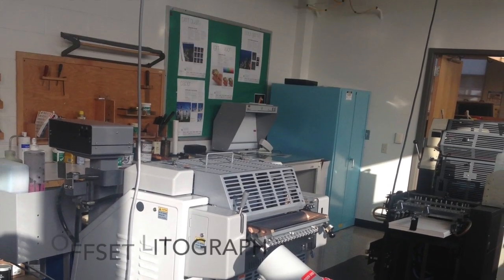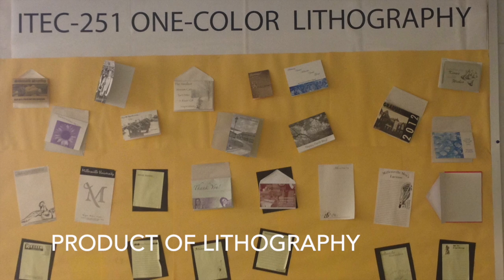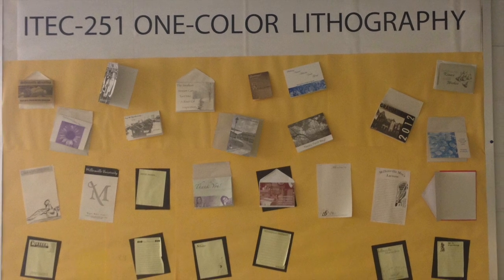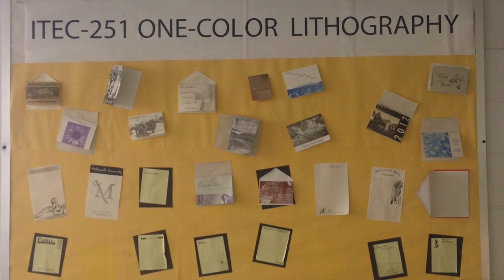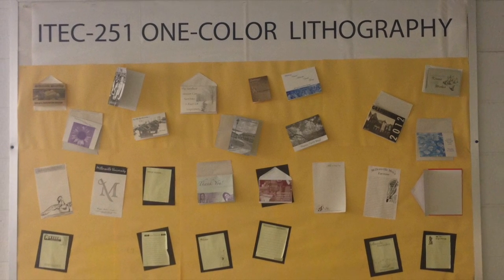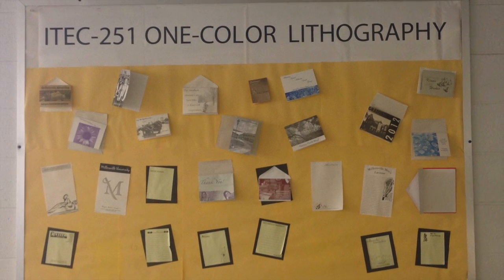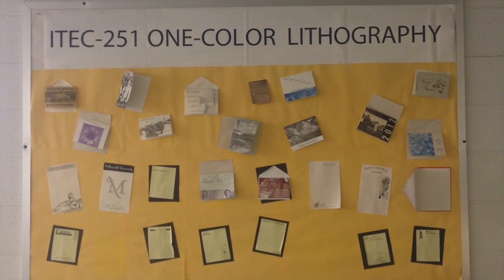Graphic Communications Angelica Analeesa Caroline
Angelica Analeesa Caroline ITECH 110 Tuesday Thursday